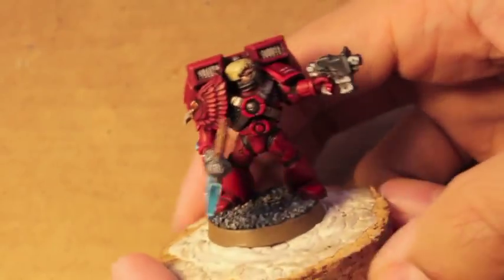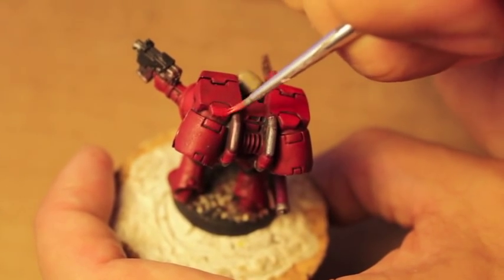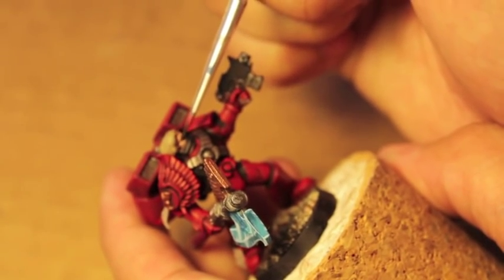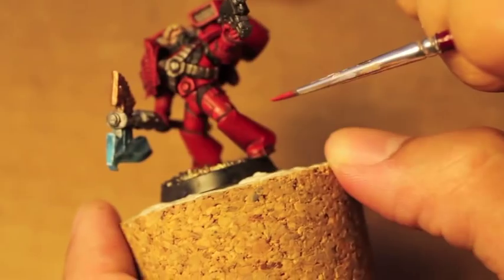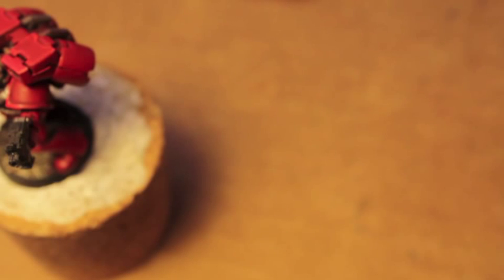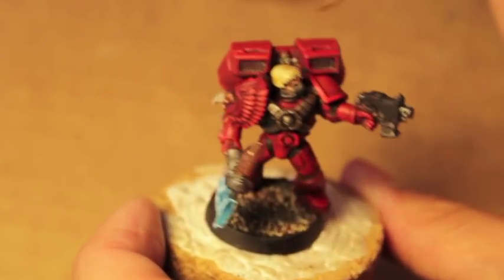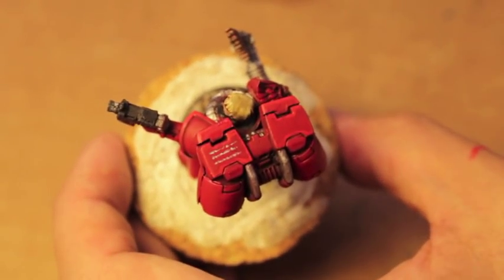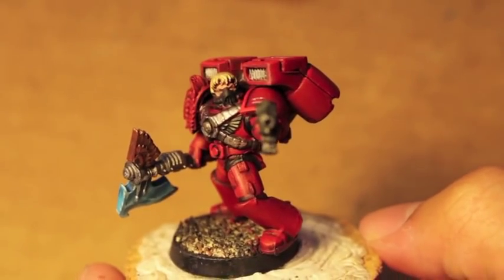How to Paint Blood Angels Assault Marine - FINAL